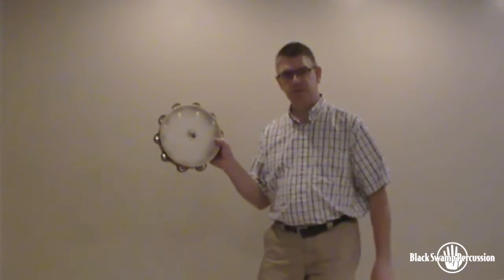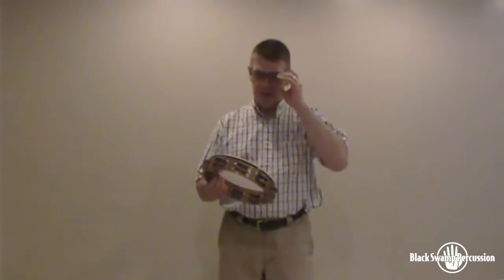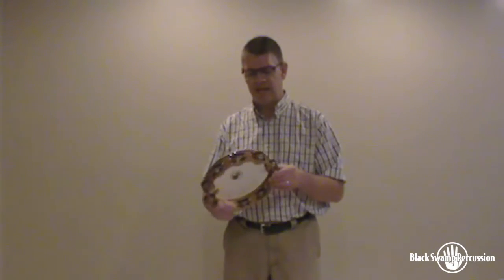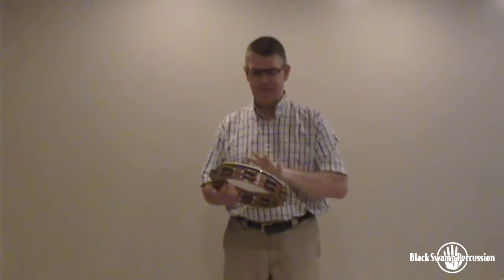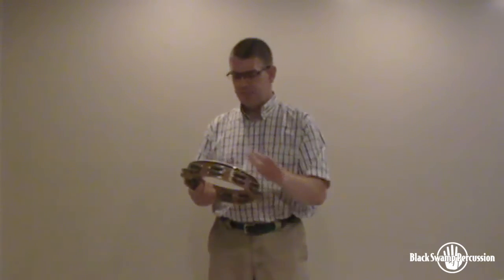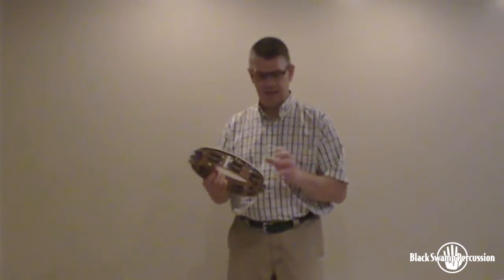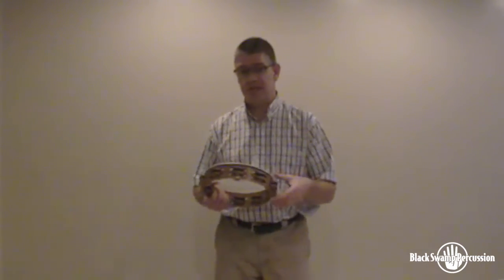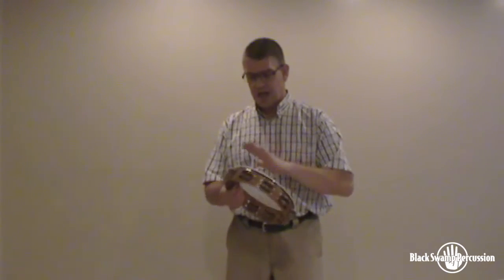David Fishlock: 2015 Tambourine Sound Solution Project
David Fishlock, Cincinnati Symphony Orchestra, discusses the value of our Synthetic head tambourines, featuring model TD3S: German Silver with a Remo Renaissance head.